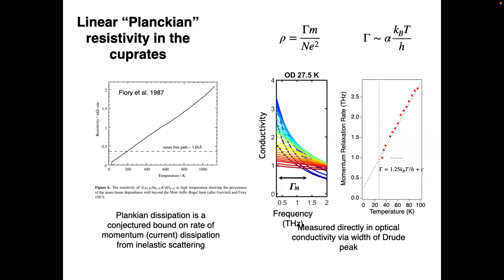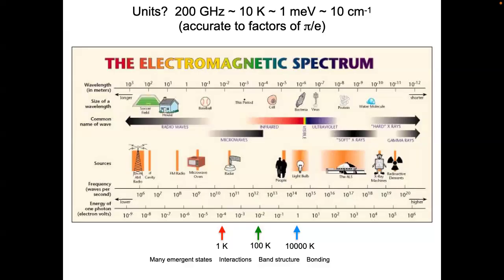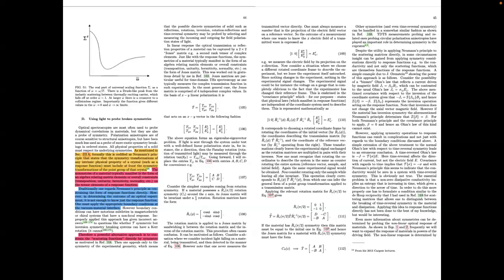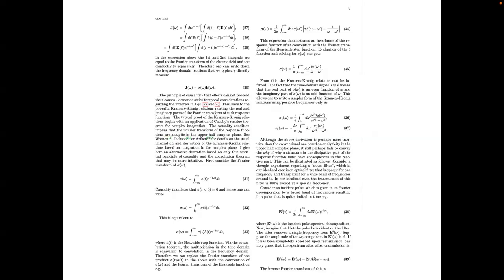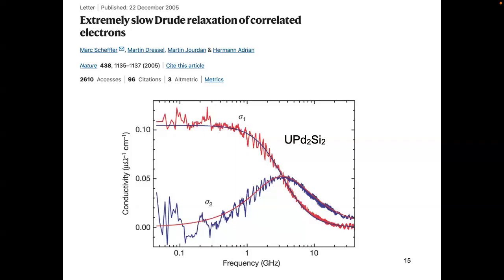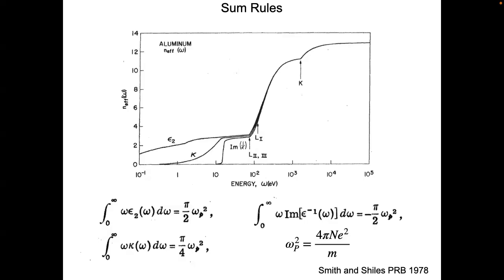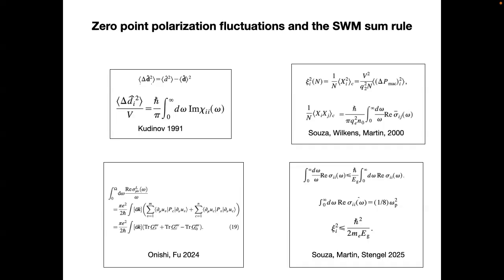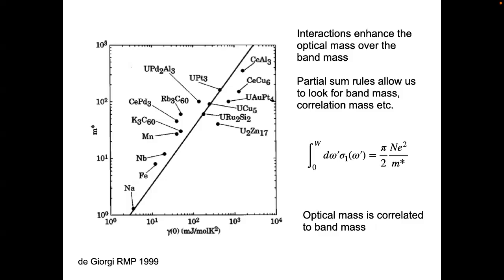eQMA/SECT: N. Peter Armitage: Electrodynamics of Quantum Materials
Thursday, March 26/2026, 11:20 AM to 12:20 PM (Houston)
Speaker: N. Peter Armitage
Institution: Johns Hopkins University

Title: Electrodynamics of Quantum Materials (mostly metals and a little bit of superconductors, topology, and magnetism)